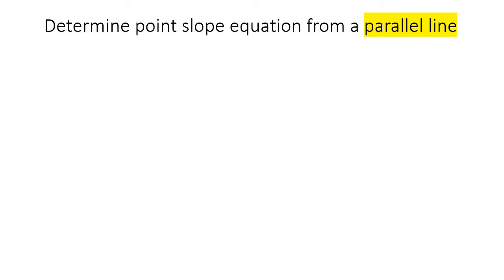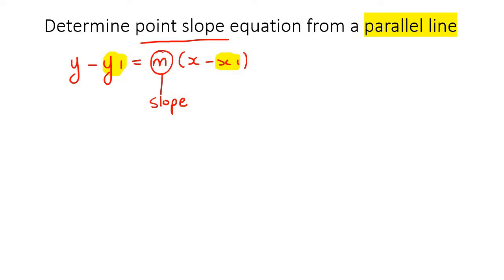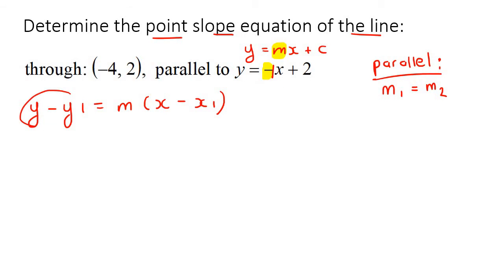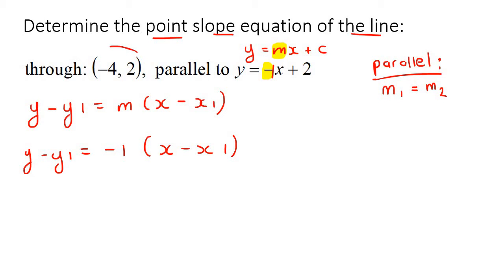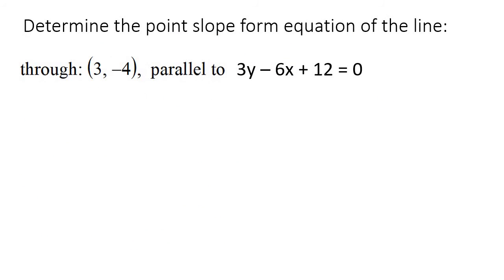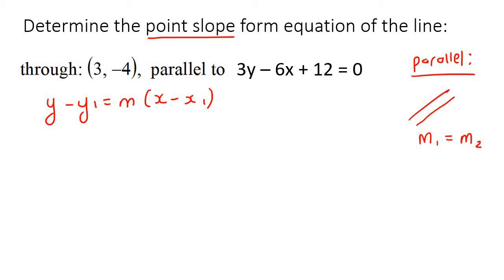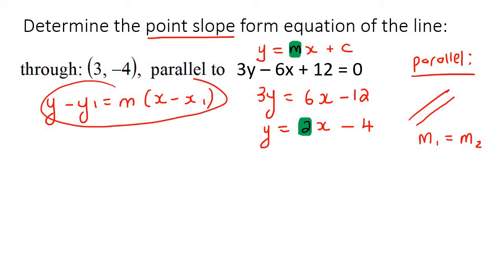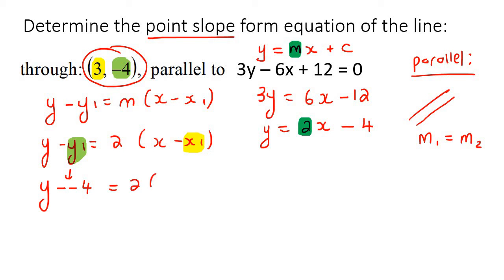Point Slope Form Equation | Given Point and Parallel Line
Point Slope Form Equation

This algebra video shows learners how to write the equation of a line in point slope form when given a point and a parallel line. It is ideal for learners doing algebra in the American High School Curriculum but is also suited to all other learners.